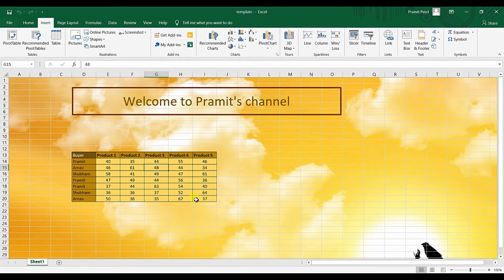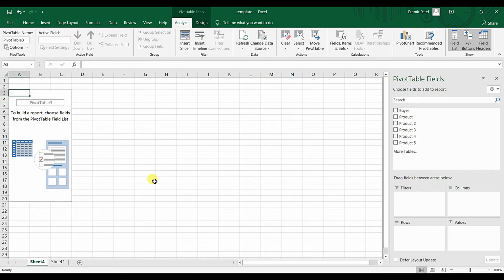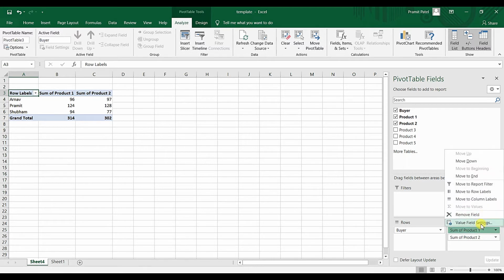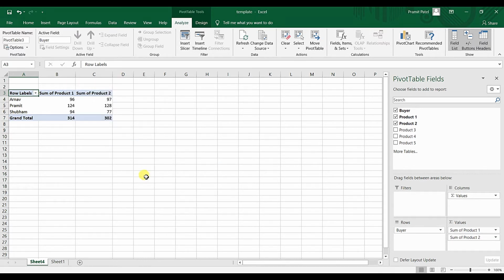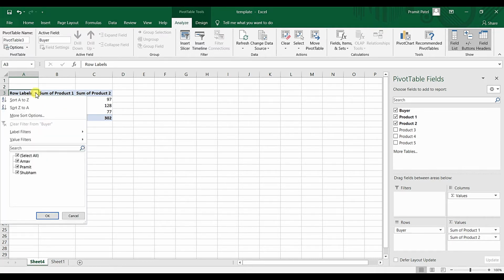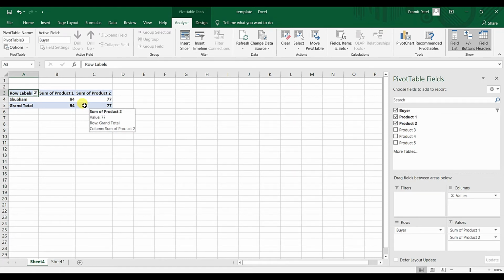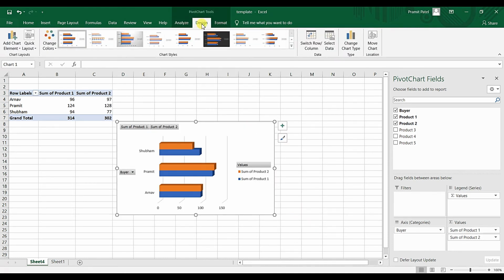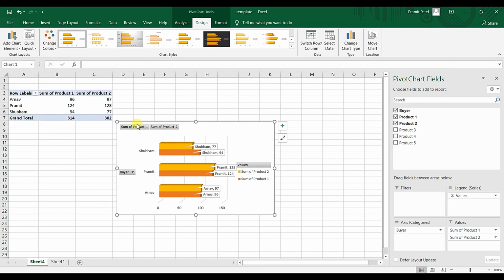8. Insert tab: Pivot table and Pivotcharts(ENGLISH)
The previous video in english